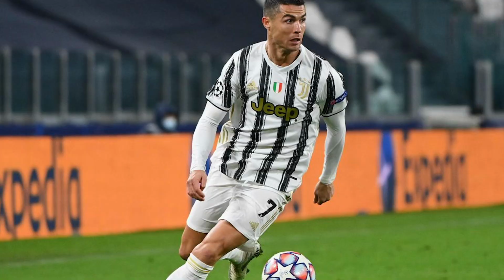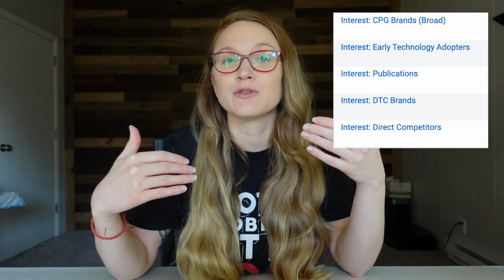FACEBOOK AD STRATEGIES: What's working now & iOS 14 update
📸 YOUTUBE & CREATIVE GEAR:

TubeBuddy - How I do keyword research for my channel FACEBOOK AD STRATEGIES: In this video, I'm going to share with you actionable learnings and strategies so that your Facebook Ads can survive 2021... even with iOS 14.

Including how I'm approaching targeting, why I think single interest ad sets are stupid, the one big change you should make to your creative this year, AND the one strategy that is increasing profitability for ALL of my clients' Facebook Ads. (Yep... it's that good!)